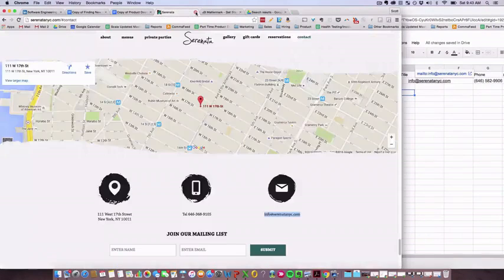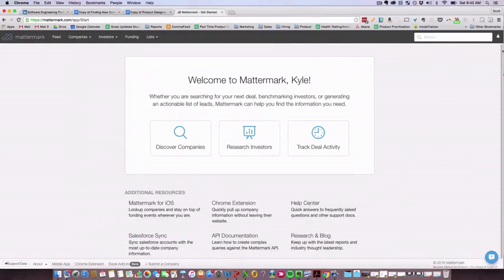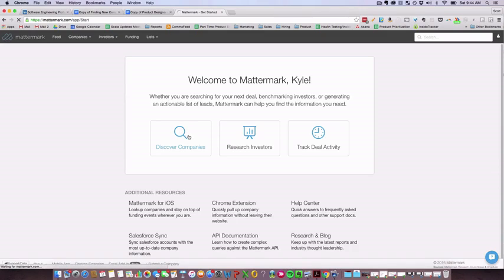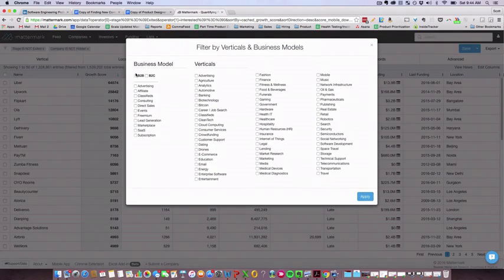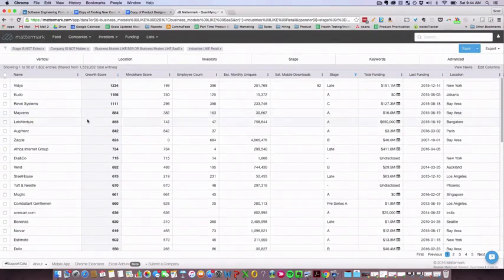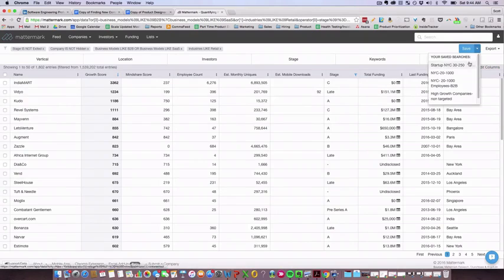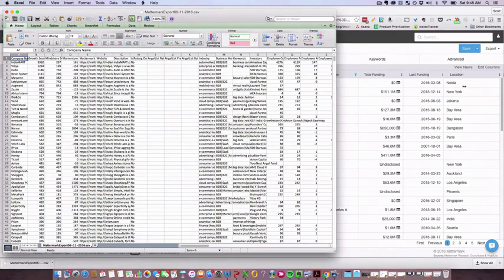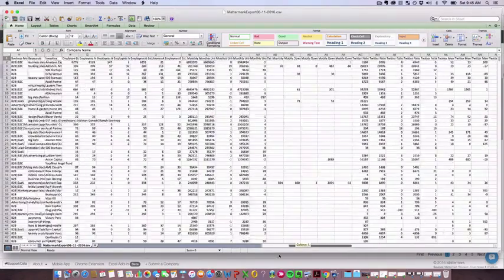Mattermark - The Ultimate Company Database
How To Build An Outsourced Lead Generation Machine
Learn how to build a team of outsourcers and system to create targeted leads for your business at a fraction of the cost